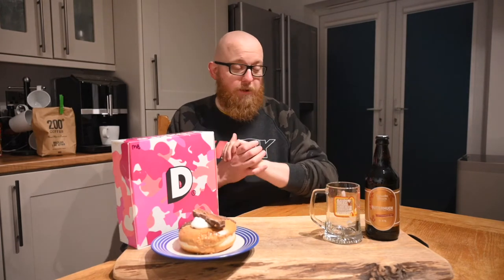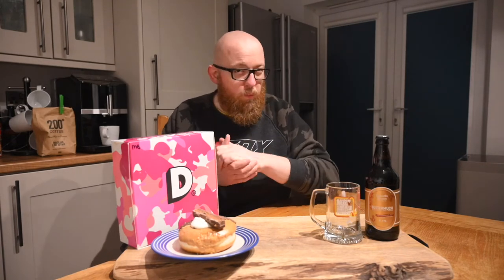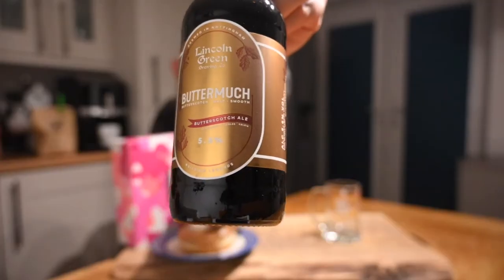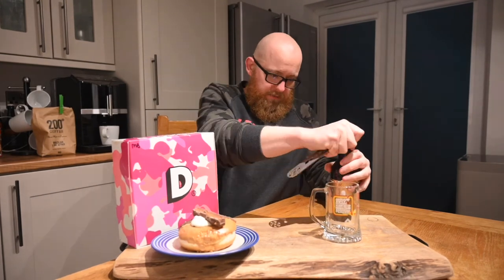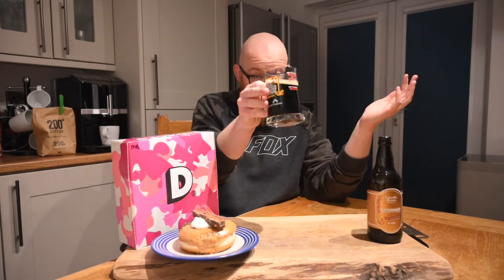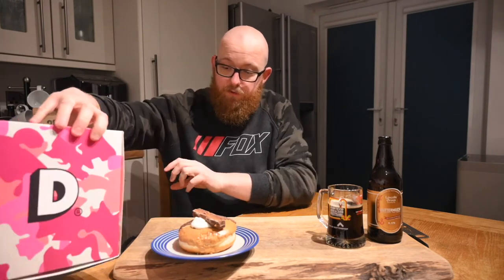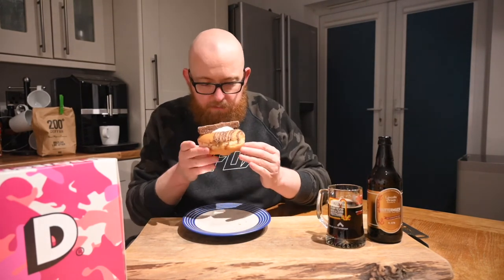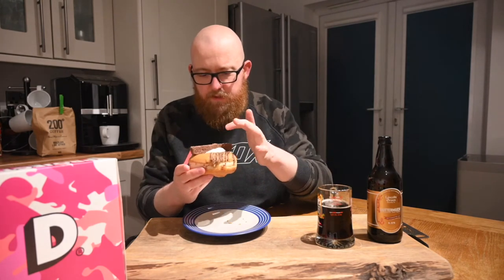REAL LIFE BUTTER BEER! Lincoln Green Buttermuch / Project D Doughnut Review [Brew + Bite]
If Butter Beer from the Harry Potter film series really existed, this is exactly as I imagined it!

Lincoln Green's Buttermuch and a Project D Doughnut take centre stage for this, the first episode of the Brew + Bite series.

These two were a fantastic coincidental pairing that really need to be tried to be believed.

If you enjoyed this video and my channel content then you may also enjoy Real Ale Craft Beer, The Bier Hooligan, Pint Sized, Blue Van Man, Robbie Knox, Scott & Wanda's World, Chris The Butcher, BeardMeatsFood, First We Feat and Paul's Beer Reviews.